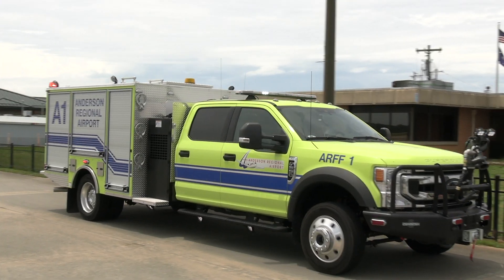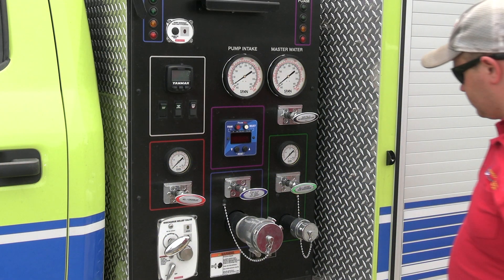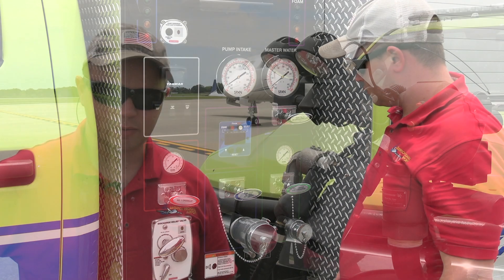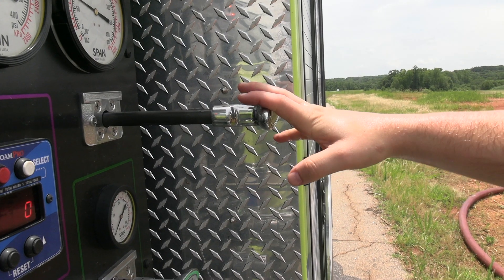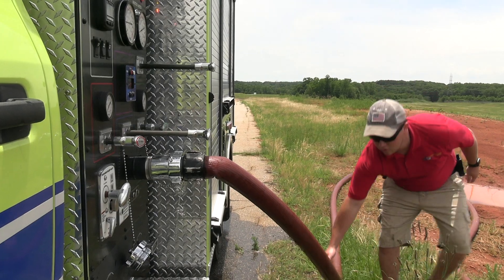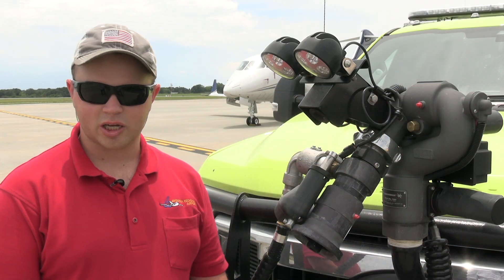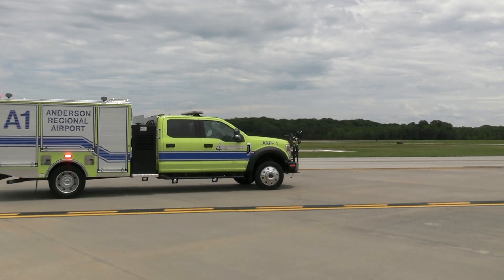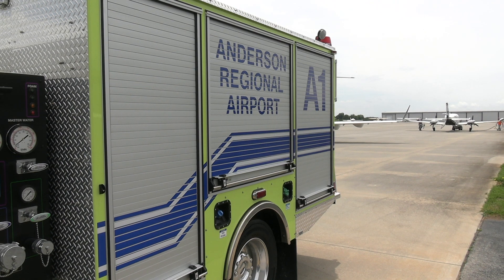New Airport Fire Truck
The Oshkosh Stinger Q4 was rolled out at the Anderson Regional Airport that can shoot water, foam and dry chemicals in support of any fire/rescue should it be needed around the runway. Ninety five percent of the funds to purchase were from the FAA and the state.